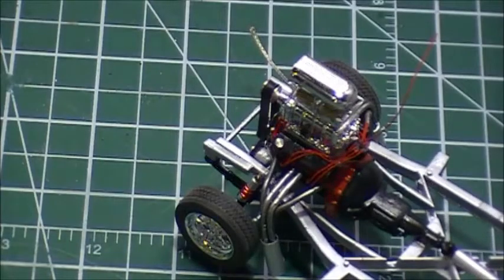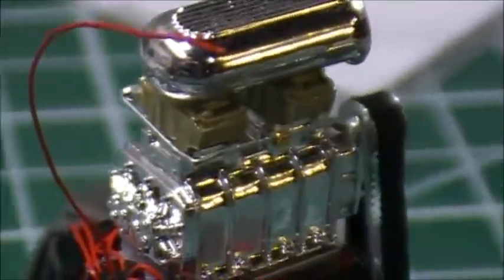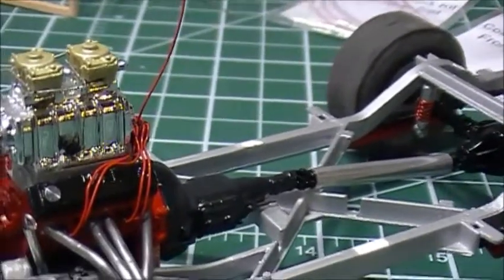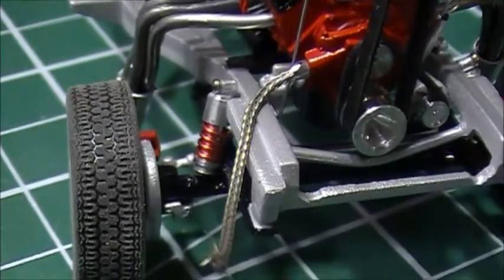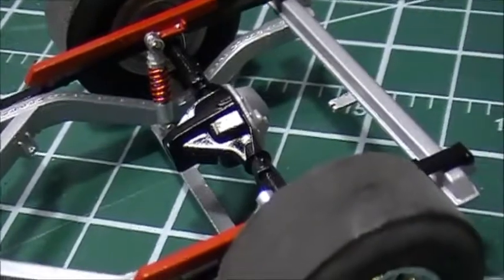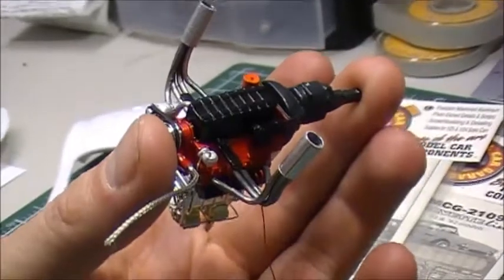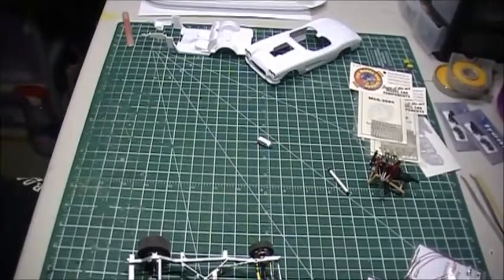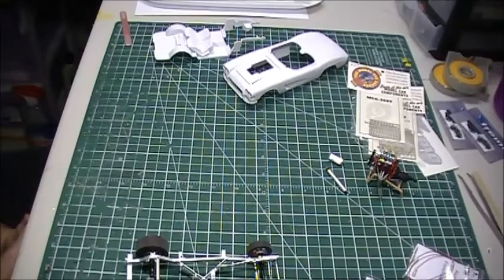Chevy Cheeseburger build update #2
Not to much done just finished the engine and the chassis